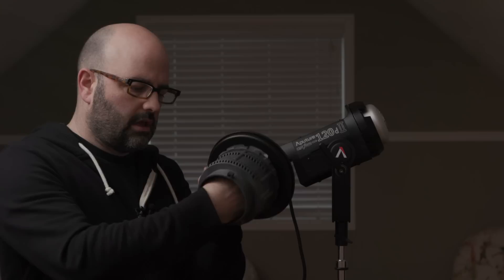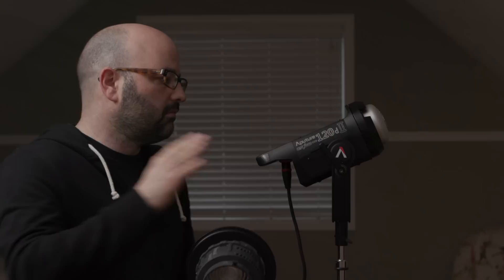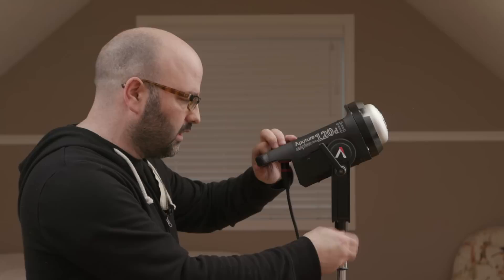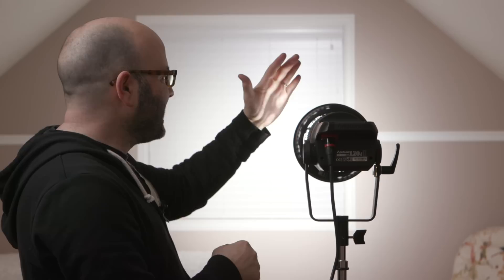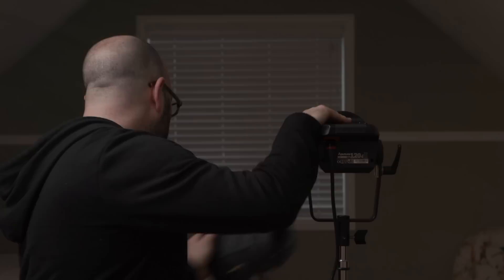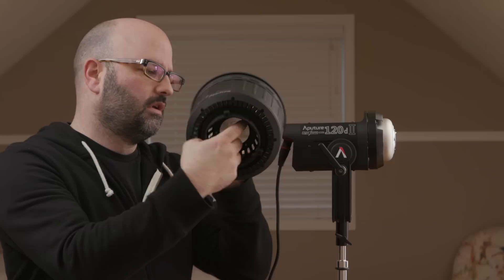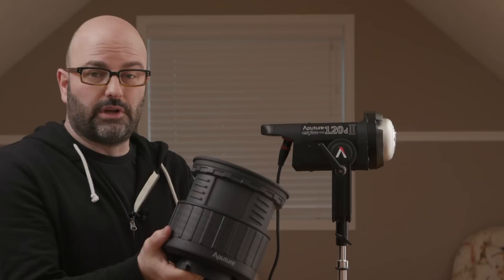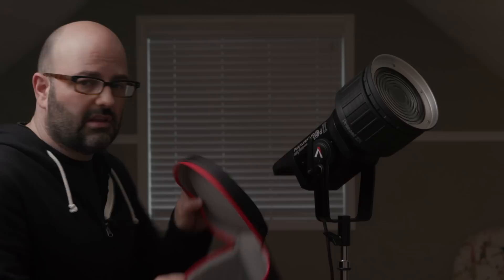A Look at the New Aputure Fresnel 2X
In the episode I take a look at the newest light modifier from Aputure ( the Fresnel 2x), for their 120d, 120d II and the 300d.

Products shown in this gearbox...

Original Aputure Fresnel

FAVORITE STUFF...

COLLABORATION
FRAME.IO
Video review & collaboration, solved!

CAMERA
CANON EOS C200

LIGHTS
Aputure MX

APUTURE LIGHTS

FIILEX LIGHTS

LENSES
CANON 24-70mm

CANON 70-200mm

MONITORS
SMALLHD MONITORS

ATOMOS SOLUTIONS

AUDIO
RØDE VIDEO MICRO

RODE NT55

CAMERA SUPPORT
MILLER CX8 TRIPOD SYSTEM

EASYRIG MINIMAX

CASES
TENBA ROADIE CASES

MIRRORLESS
FUJIFILM X-T3

FUJIFILM X-E3